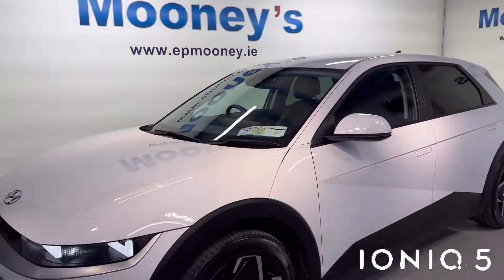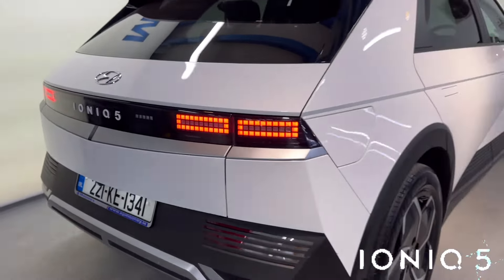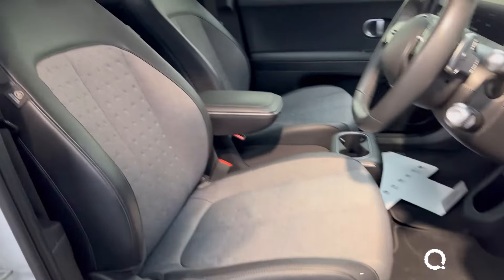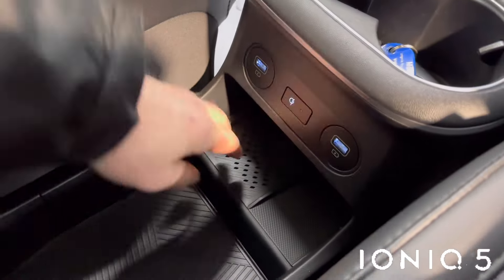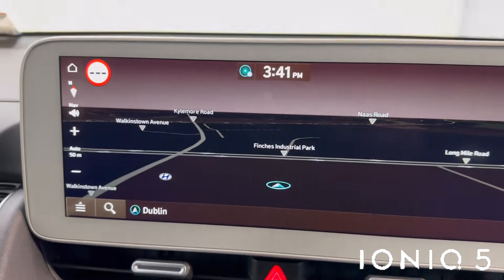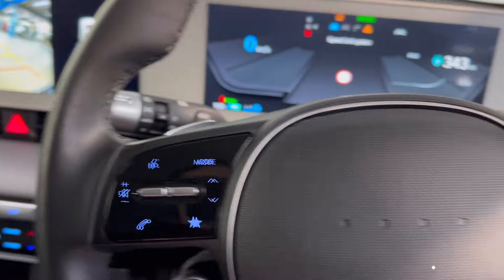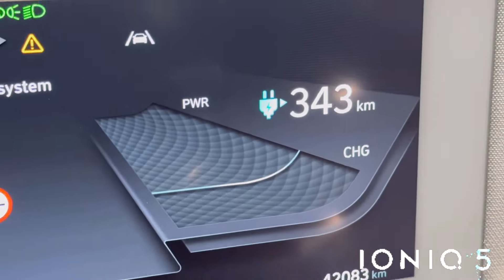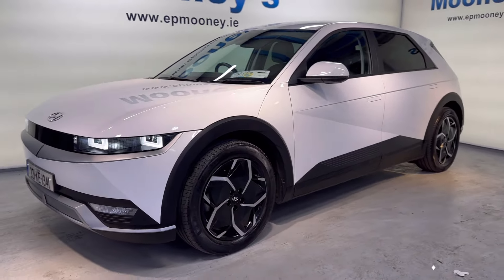Hyundai Ioniq 5 Exec Plus 2022 for sale here at Mooneys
Why not pop into us from 9am to 2pm each & every Saturday & check out our range of EV’s including this 221 Ioniq 5 Executive Plus. This has the 58kWh battery with a range of about 350 KLM’s & can be yours for €34,995 ⚡️⚡️⚡️